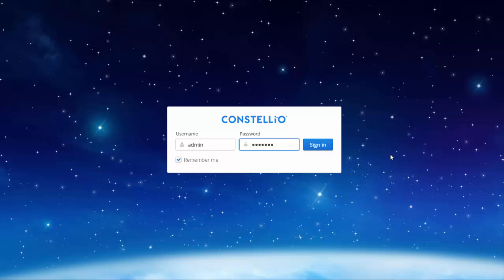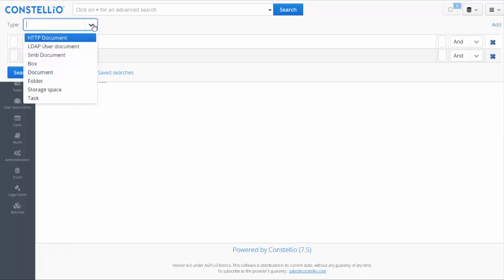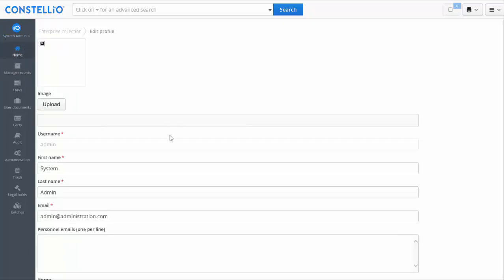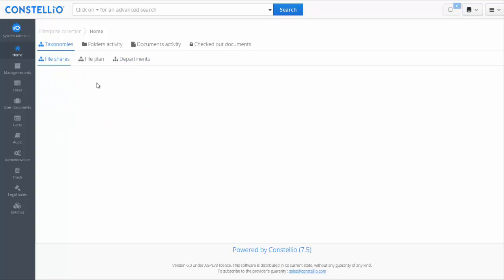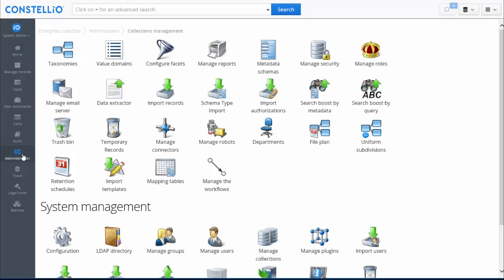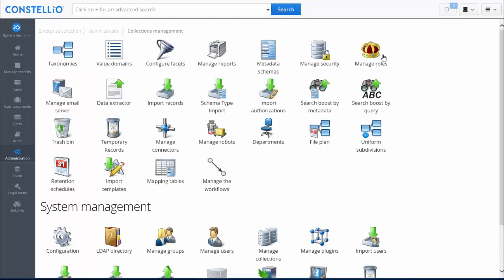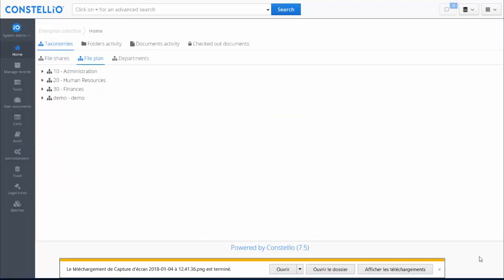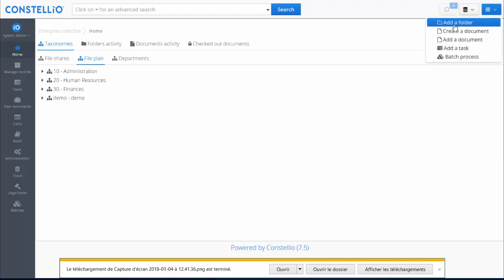Constellio Open Source ECM Quick start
Constellio is an Open source ECM based on Apache Solr , it integrate a document management, a record management, an enterprise search engine and a workflow engine.